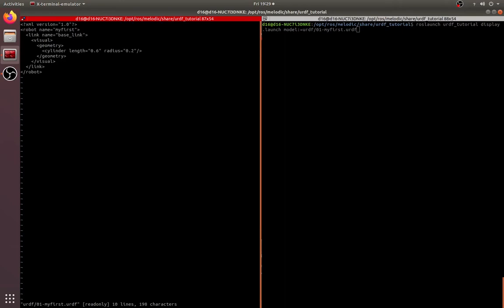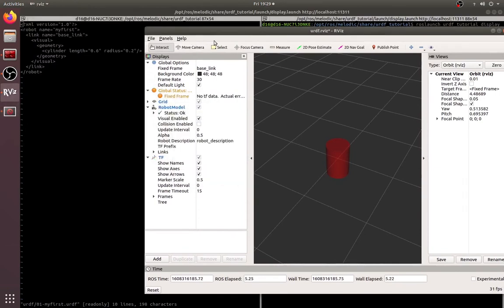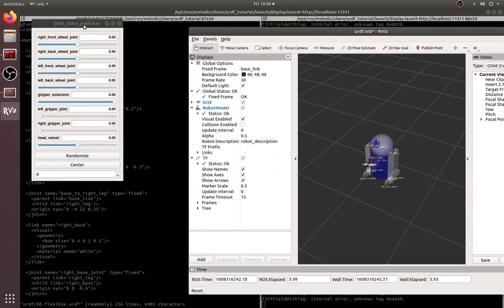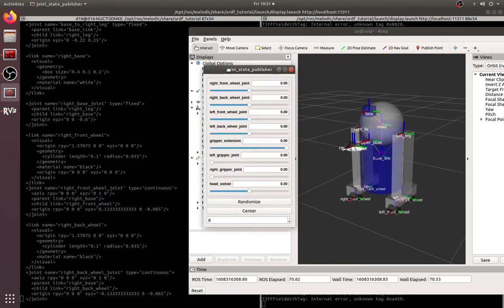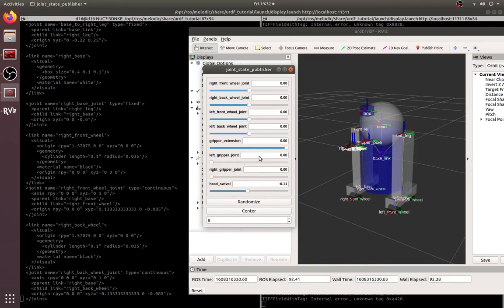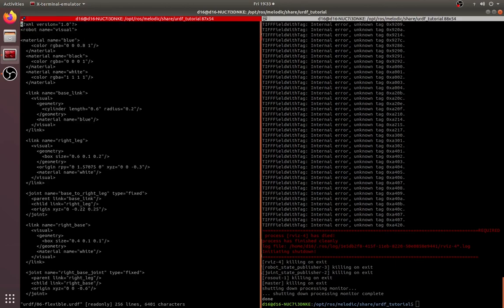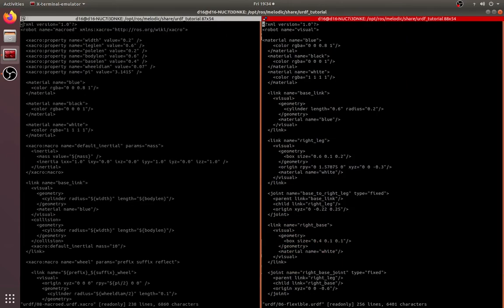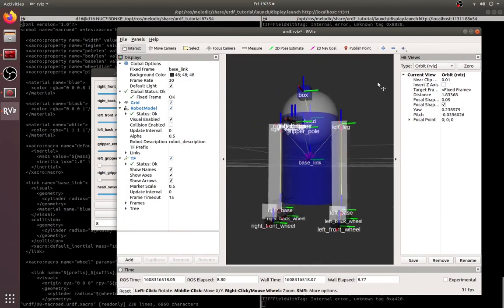ROS - URDF and XACRO